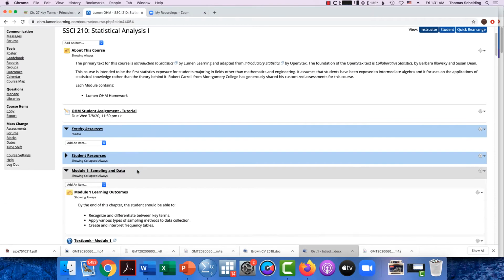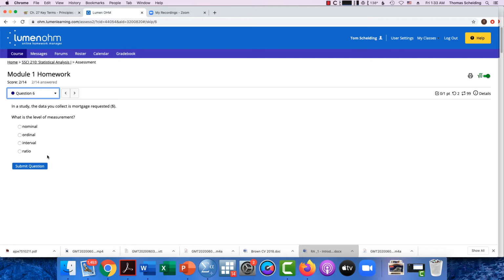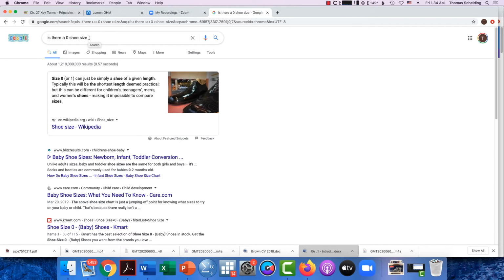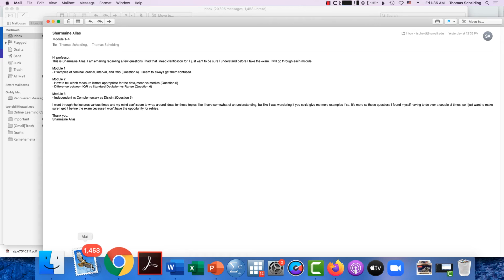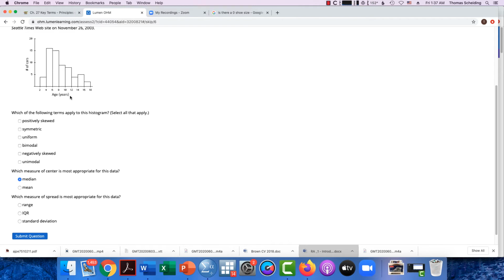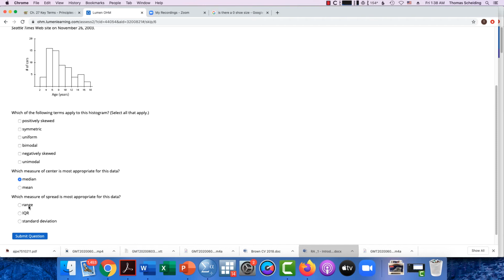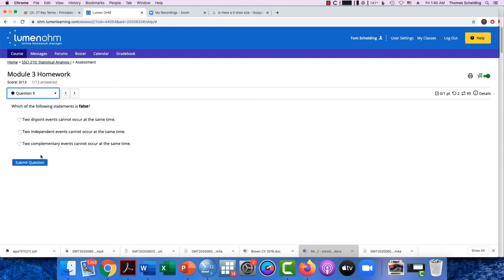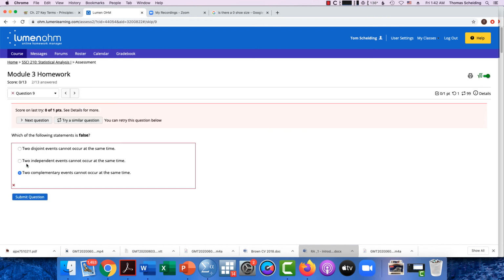misc123module_ssci210_summer2020